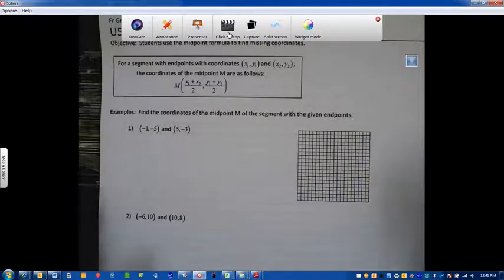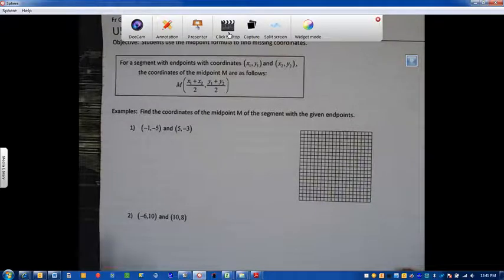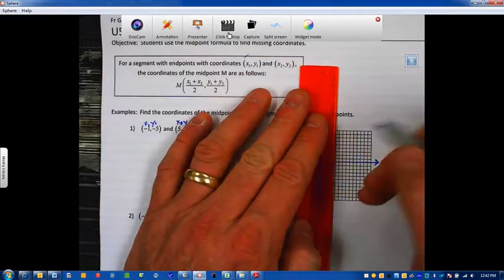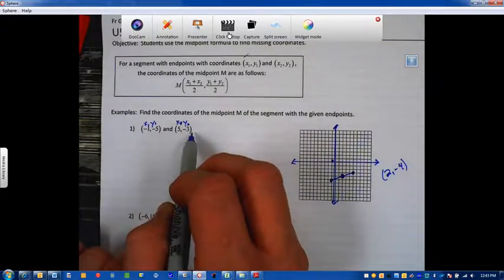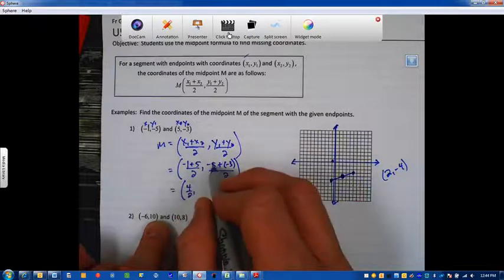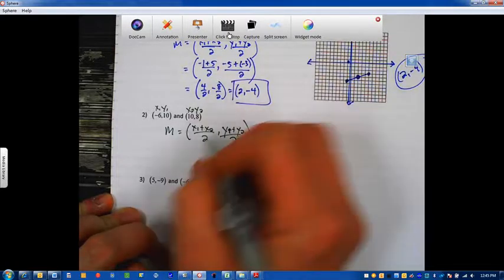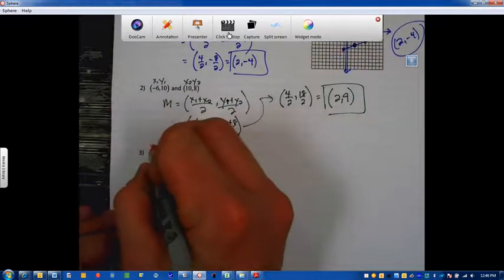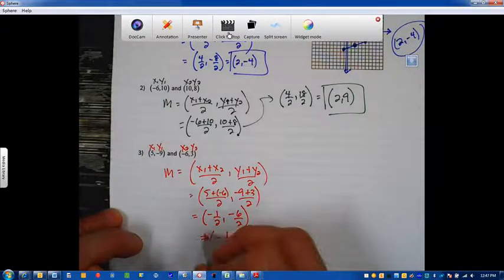Midpoint Formula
Use the midpoint formula to find the coordinates of the midpoint (given the coordinates of the endpoints of a segment) and the coordinates of an endpoint (given the coordinates of the midpoint and other endpoint).